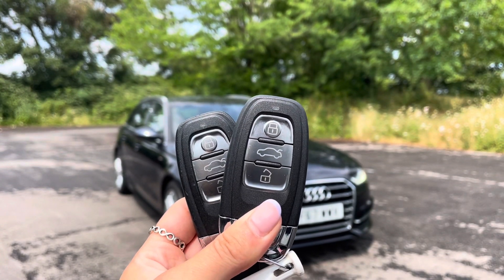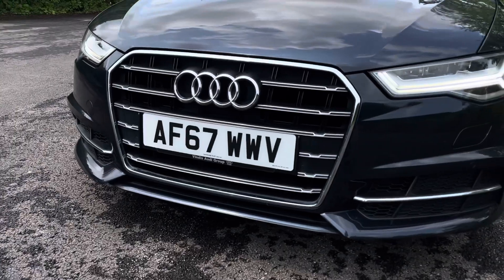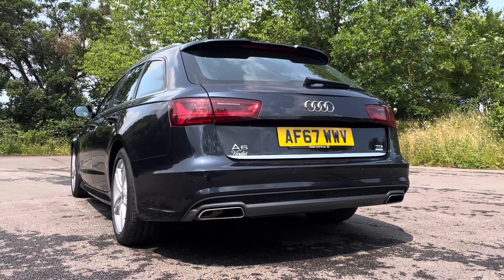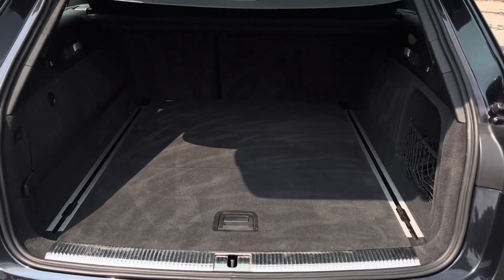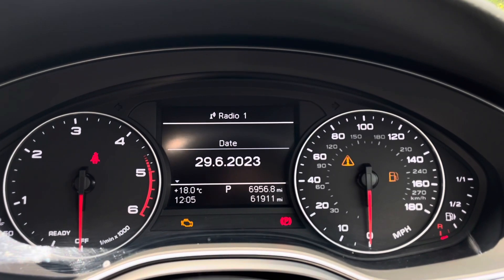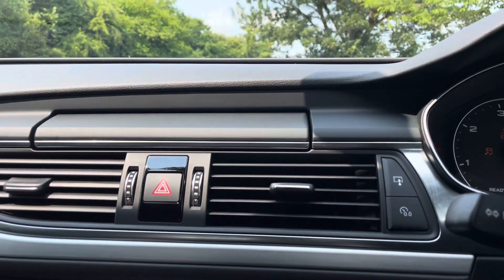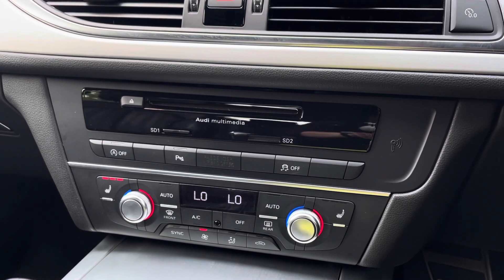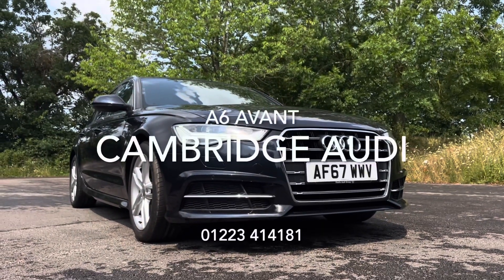AUDI A6 AVANT - CAMBRIDGE AUDI